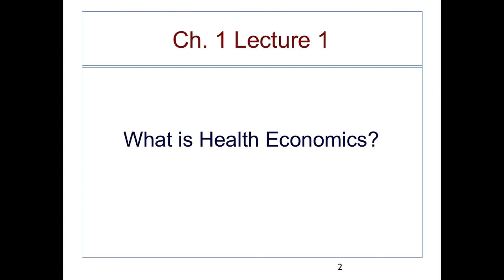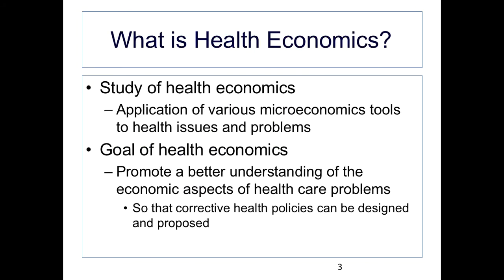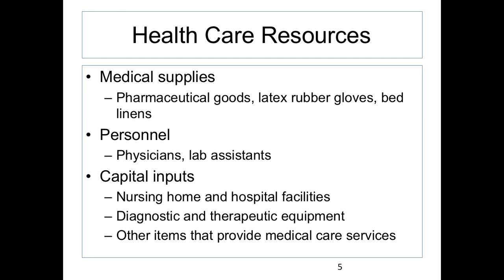Chapter 1 Lecture 1 Farahati -Basic Health Economic Concepts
Chapter 1- Lecture 1: Basic Health Economic Concepts